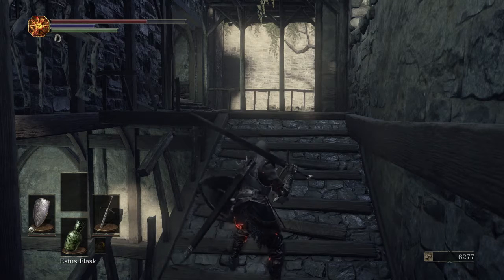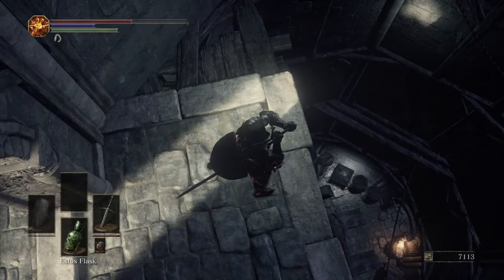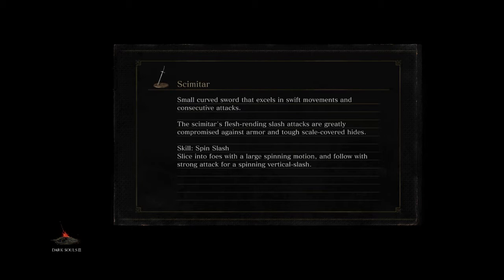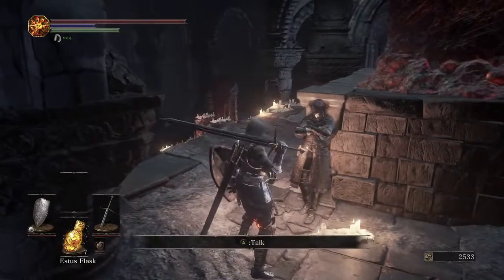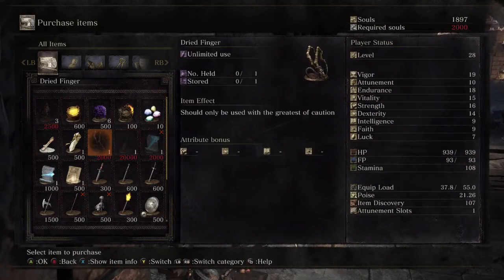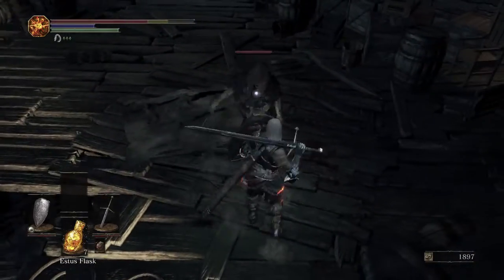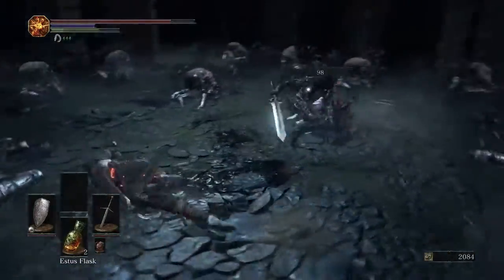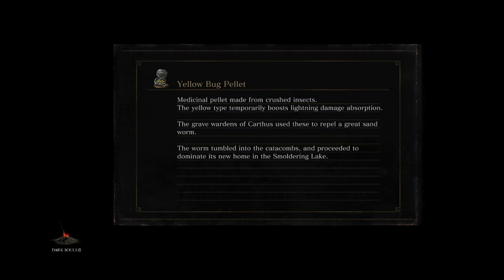DS3: Practice 100% Walkthrough Part 9, Darkwraith and the Red Eye Orb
First practice runthrough of Dark Souls 3 for my 100% walkthrough. This will take you through all mechanics and items in the game. This is my first time making YouTube videos so be prepared for some of my struggles along the way.